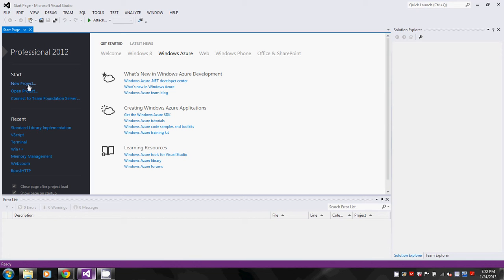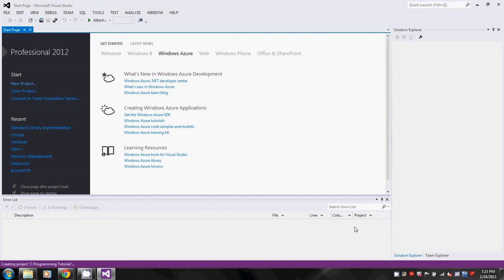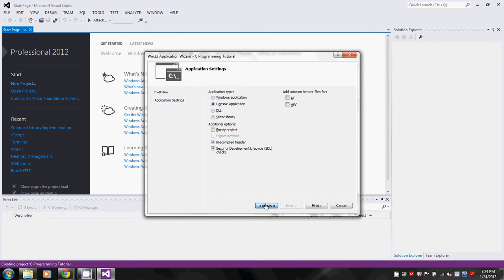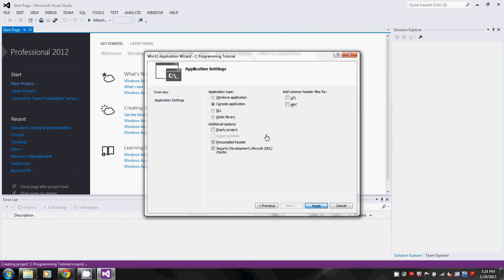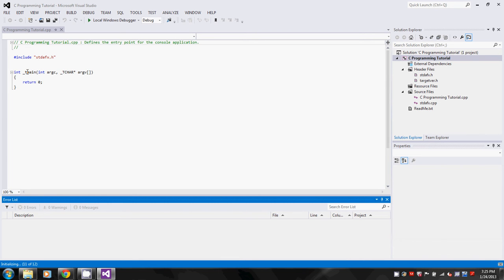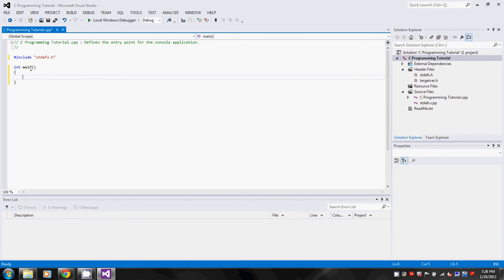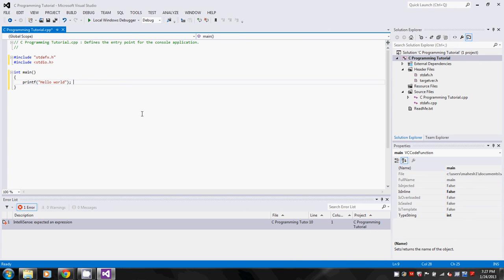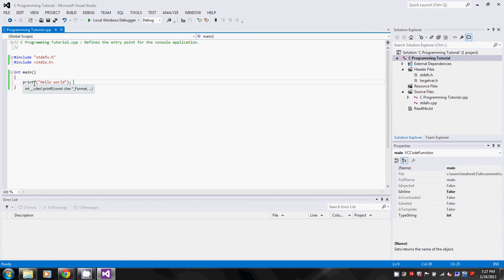C Unleashed E1-Hello World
In this tutorial, we will cover how to create a hello world program in the C Programming Language. This C Programming Series is meant to be fast paced, and quick so that whether you have no experience or whether you are an expert, you will still find these tutorials helpful.